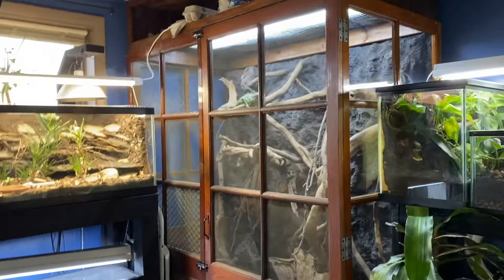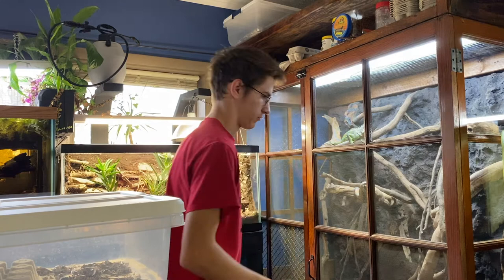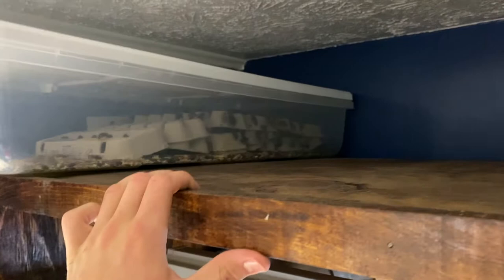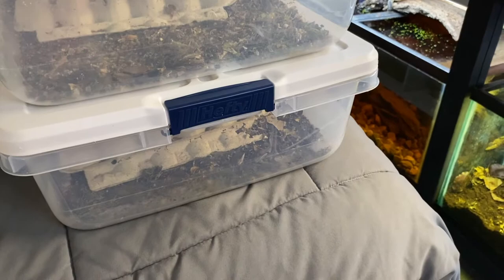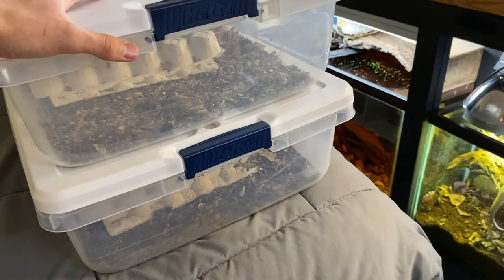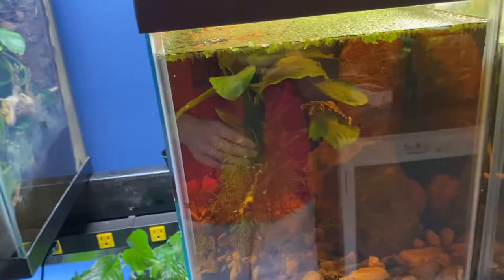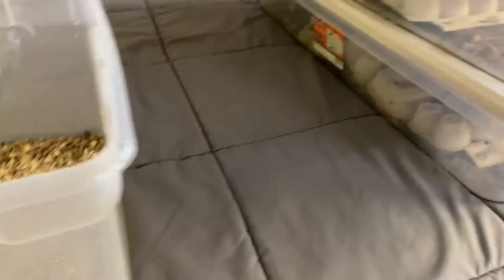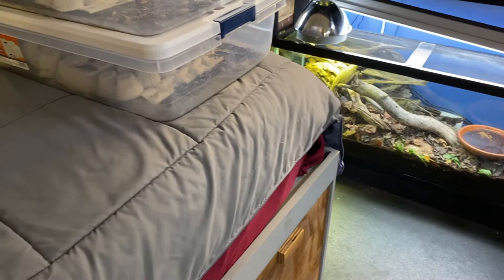Cleaning Out My Huge Roach Enclosures! Cockroach/Feeder Insect Colonies | DIY Reptiles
My roach colonies needed cleaned, so I cleaned them. Sorry if the editing is weird. I am super tired, and i kept falling asleep while editing.